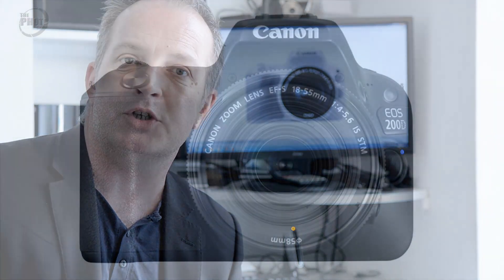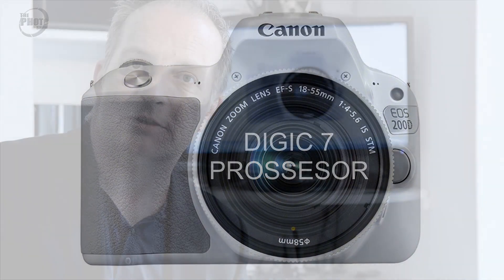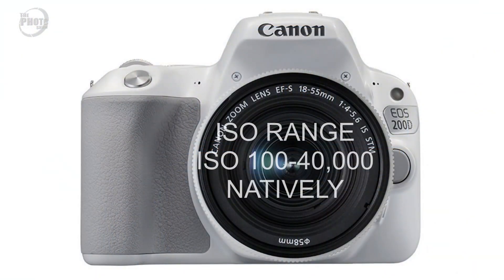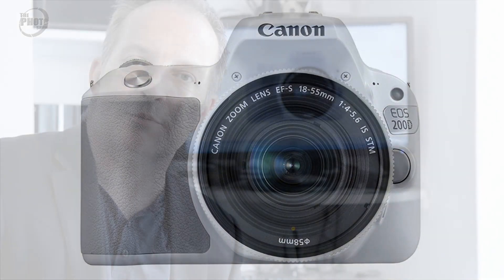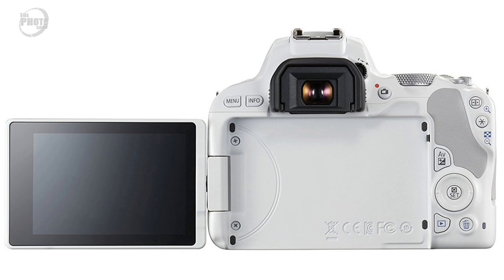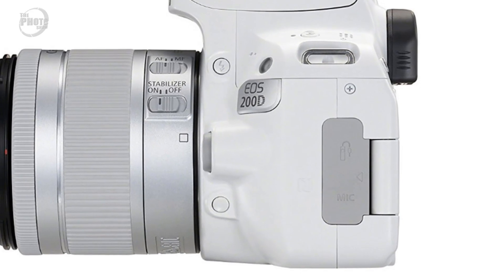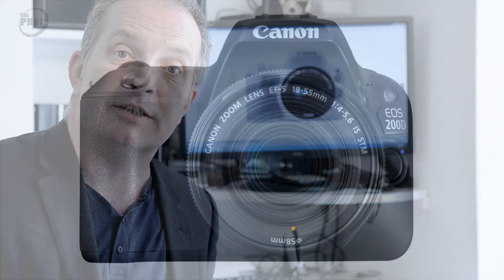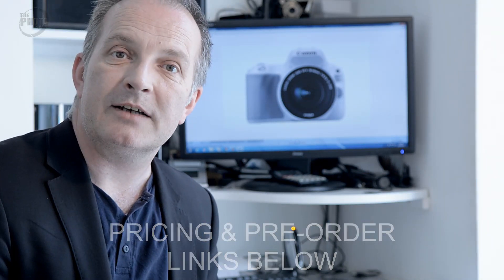Canon EOS 200D/Rebel SL2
Canon Rebel SL2/EOS 200D: It is a busy time at Canon, as well as the new 6D MkII they have announced the EOS 200D or Rebel SL2 as it will be named in the U.S. This entry level DSLR replaces the EOS 100D with some great new improvements.
UK PRODUCTS & PRICES FROM THIS VIDEO: Canon 200D
US PRODUCTS & PRICES FROM THIS VIDEO: Canon Rebel SL2